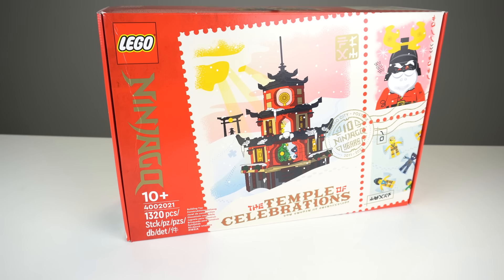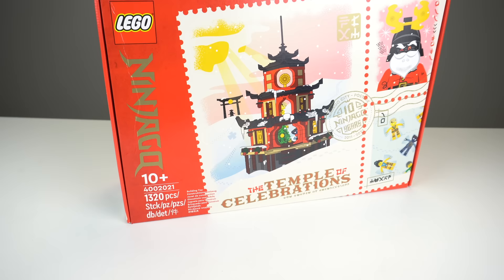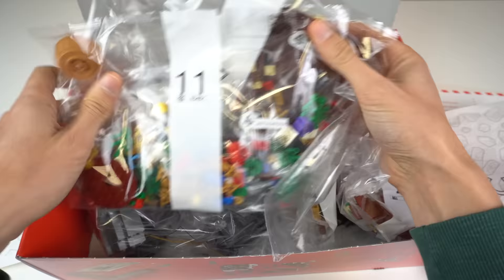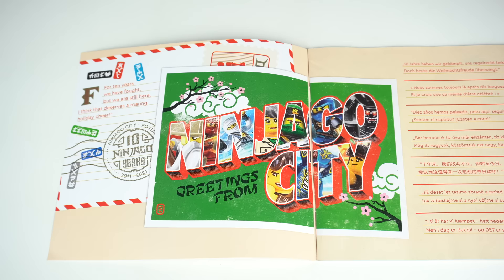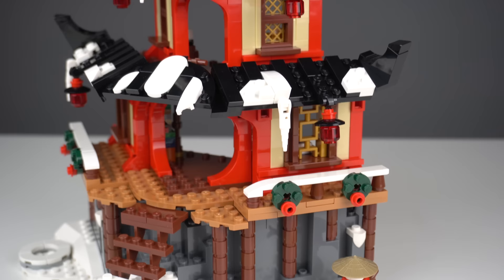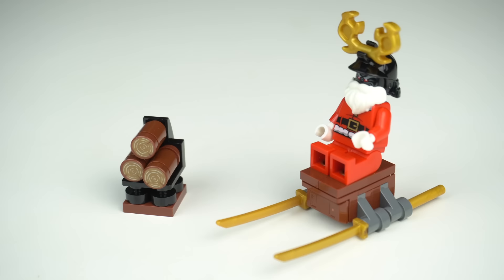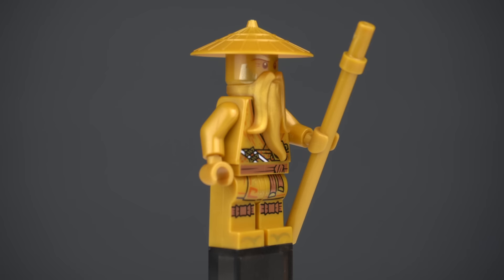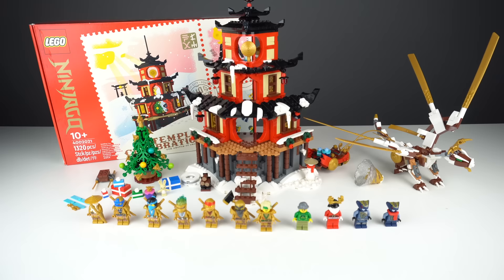LEGO with PAPER BAGS?!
I was gifted the LEGO Ninjago 4002021 The Temple of Celebrations for being part of the LEGO Ambassador Network, so I want to take a second to show my thanks to them for the amazing opportunities they have provided with this channel for the past year!

ALSO! PAPER BAGS!!! WHAT?!

00:00 - Intro
00:14 - How to get one?
00:51 - The Box
01:31 - Paper Bags!
02:22 - Six People Build
02:37 - Garmadon’s Sleigh
03:15 - The Temple
04:22 - Minifigures
05:29 - The Building Experience
05:51 - Final Thoughts